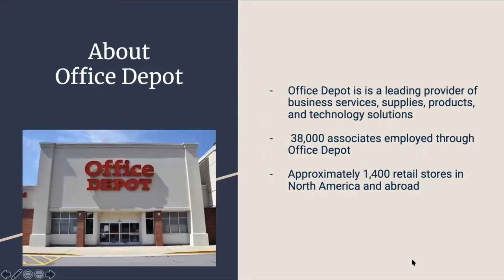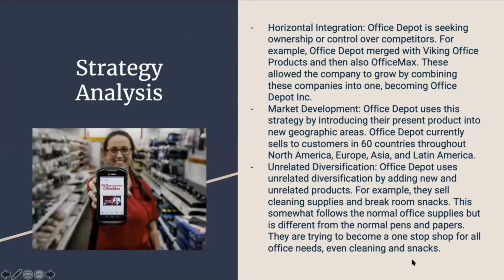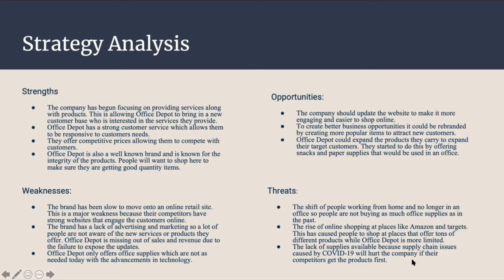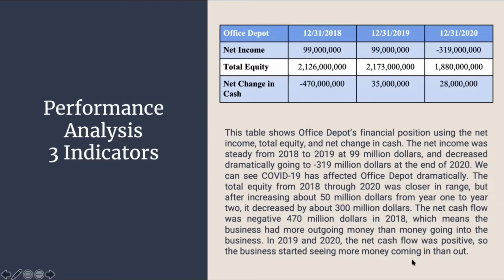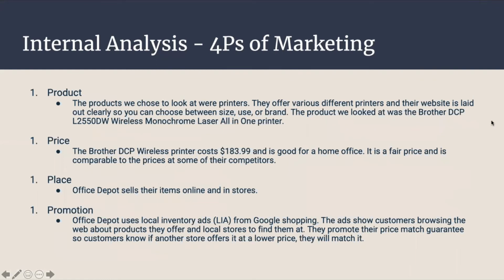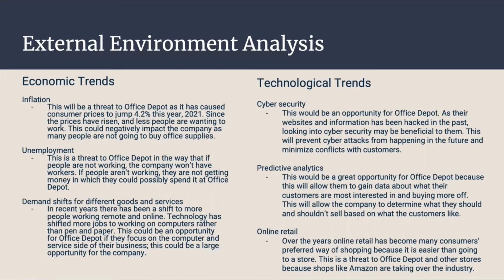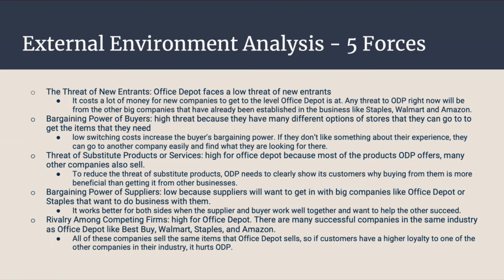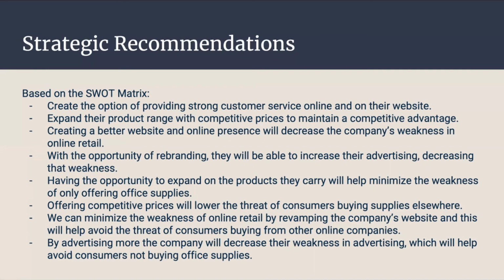Office Depot Strategic Audit Report